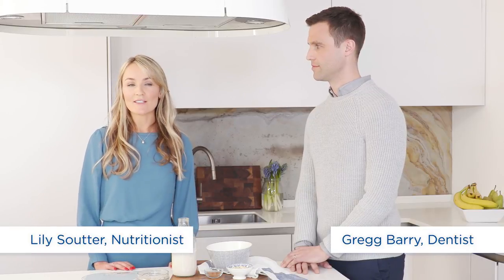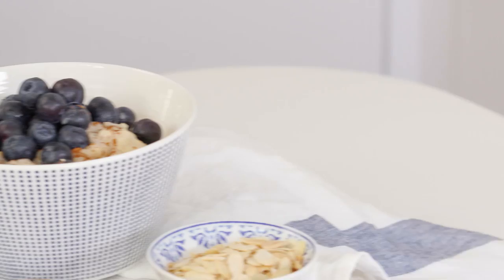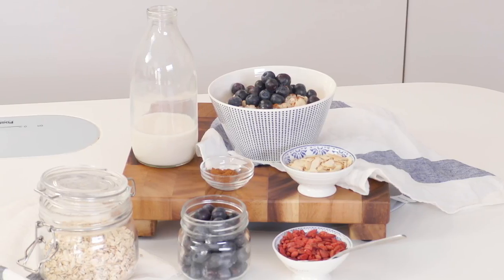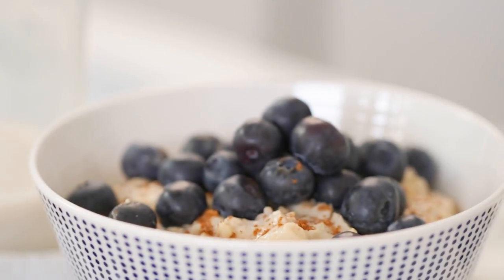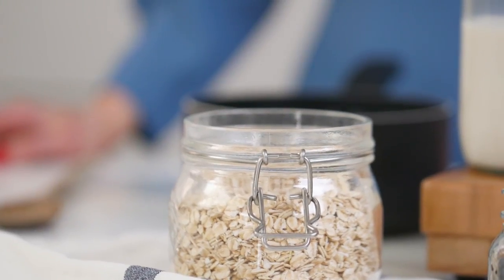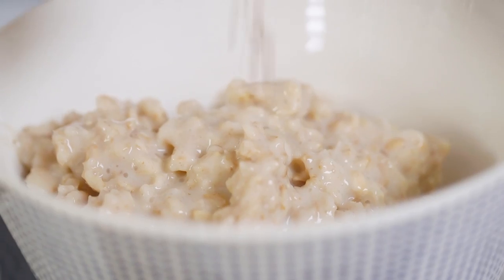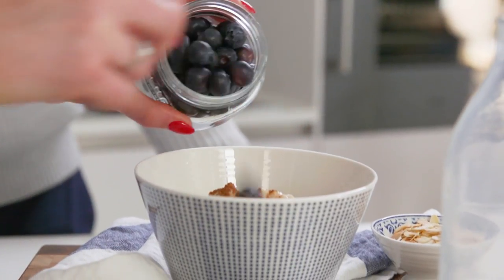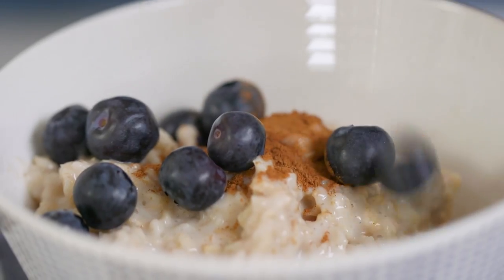How to Create The Ultimate Breakfast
Master a nutritionist-approved healthy breakfast with this recipe from Lily Soutter.